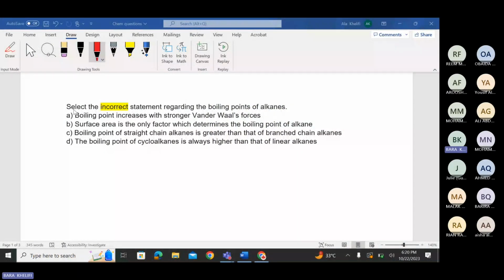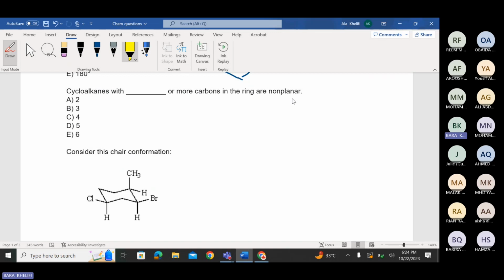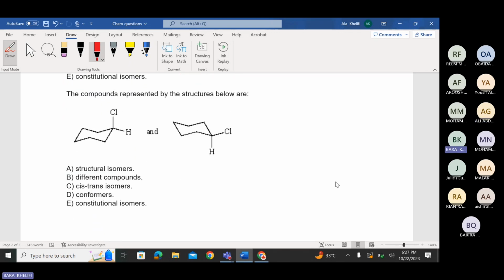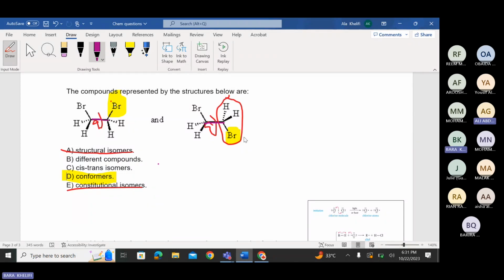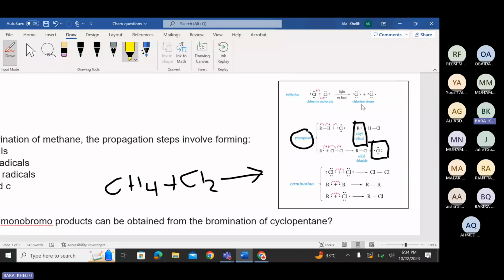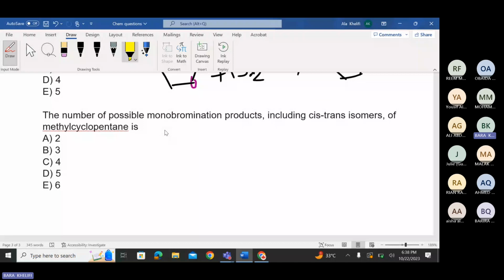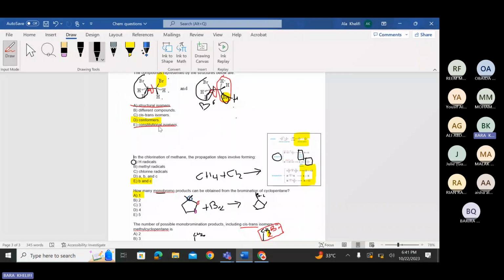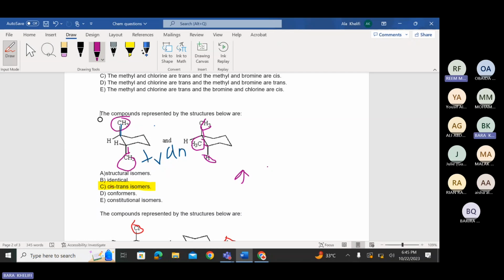Alkanes and Cycloalkanes Practice Questions | Bara Khelifi | Organic Chemistry Made Easy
In this video, we solve practice questions on alkane and cycloalkanes (chapter 2) in organic chemistry